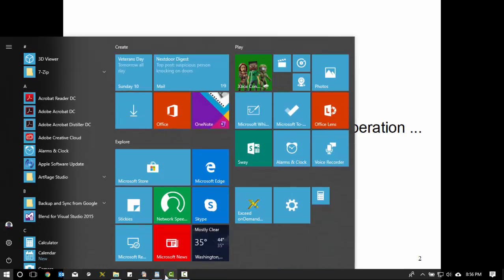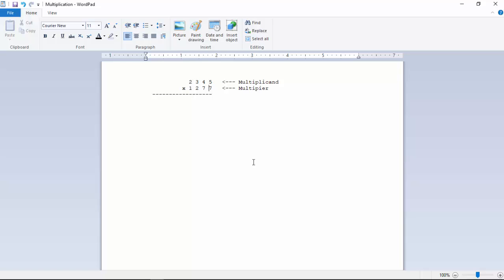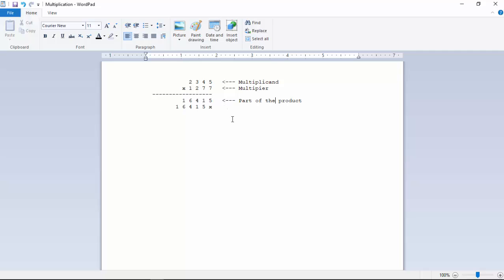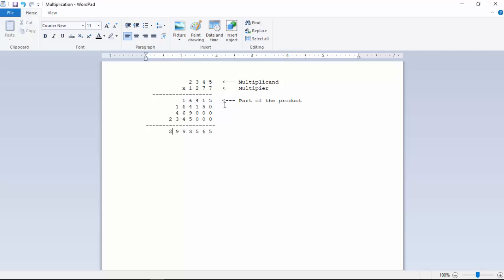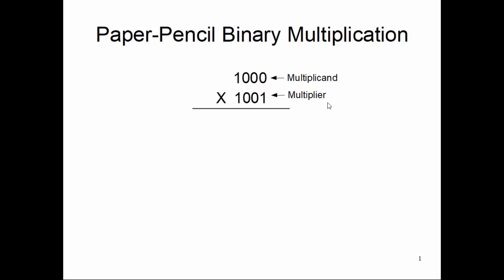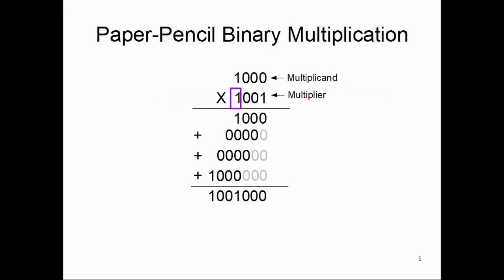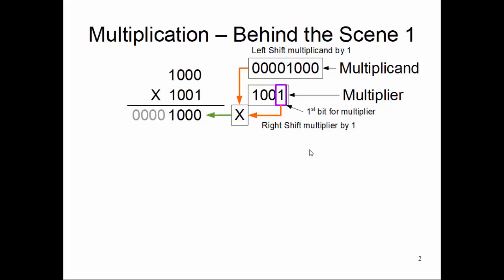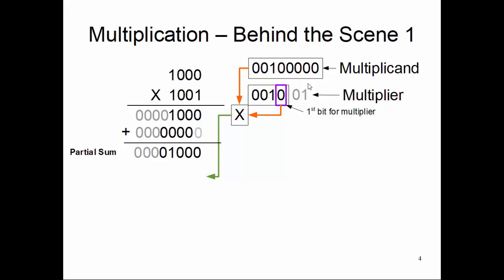CS47: Lecture 19, Part 1 (Multiplication Concept)